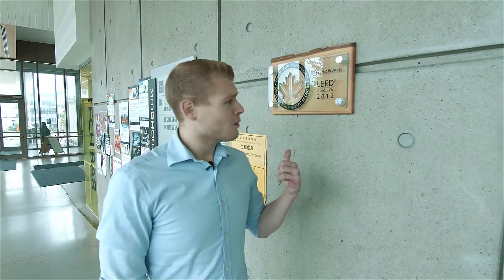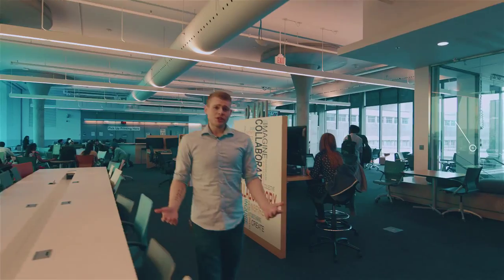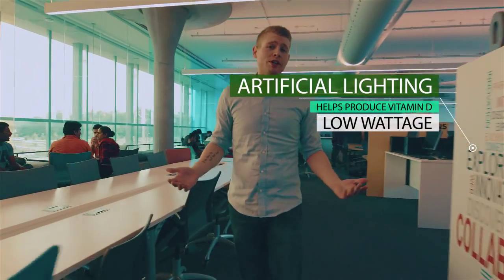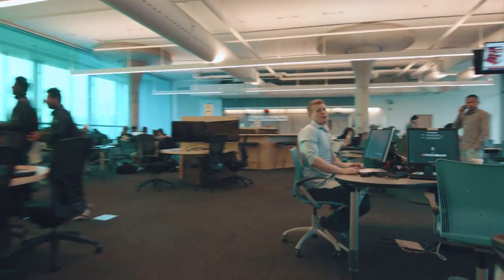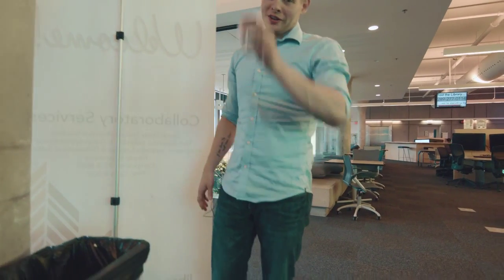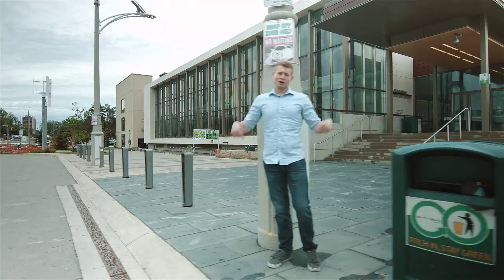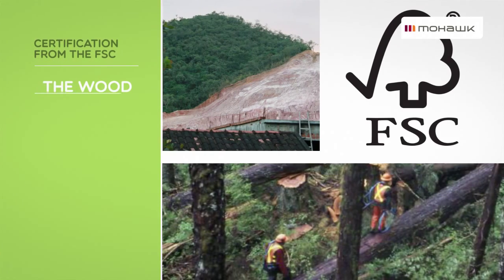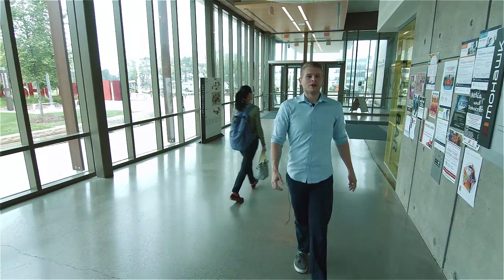LEED Mohawk College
Mohawk College